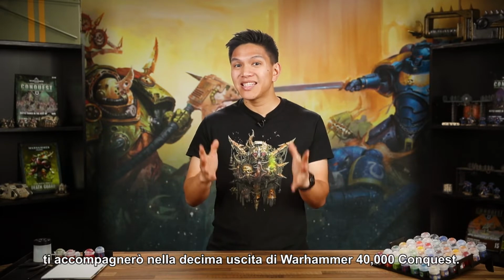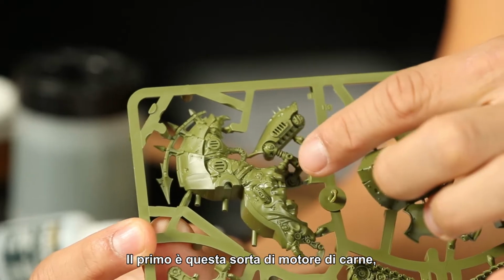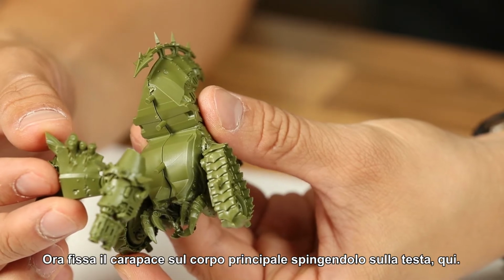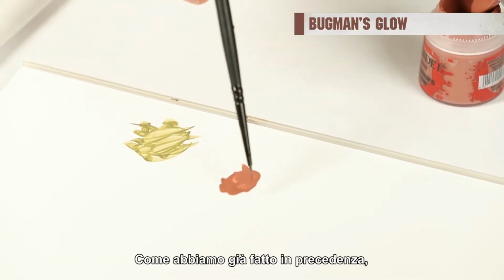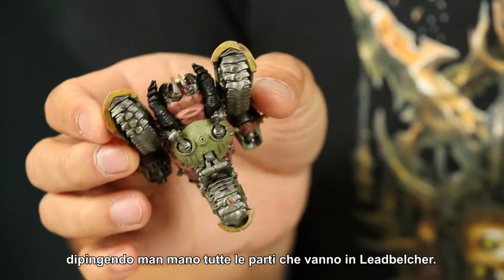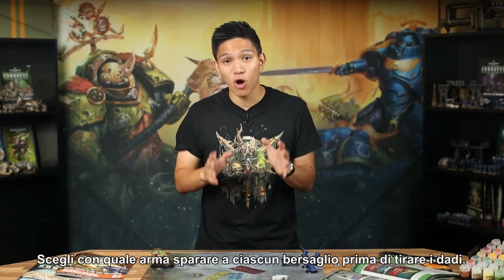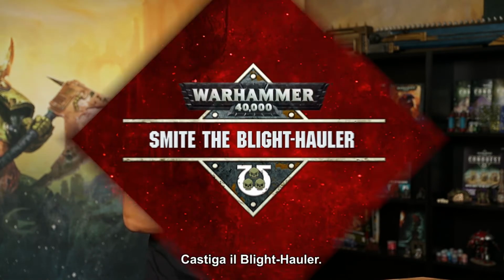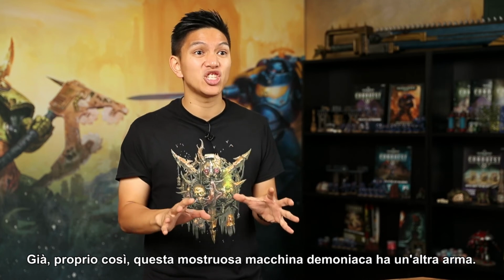Video Tutorial Uscita 10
Warhammer 40,000: Conquest